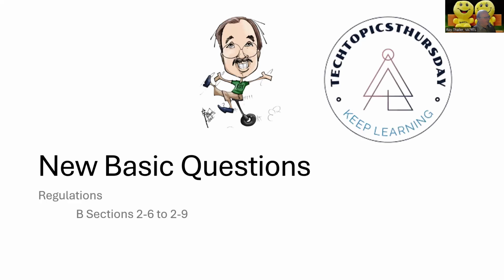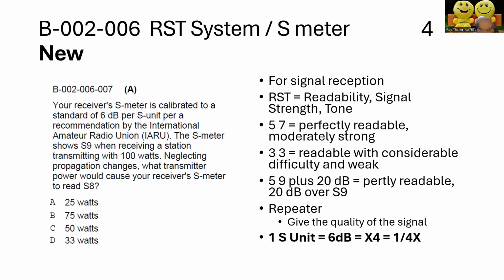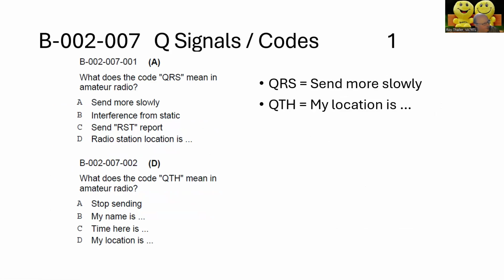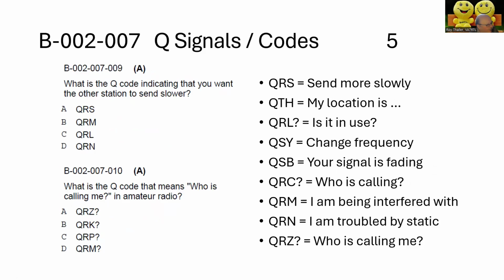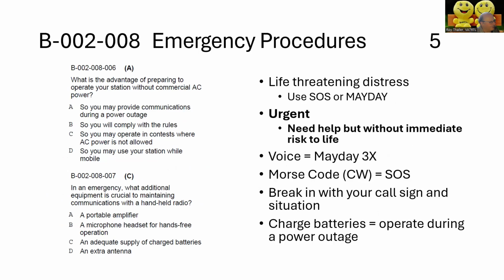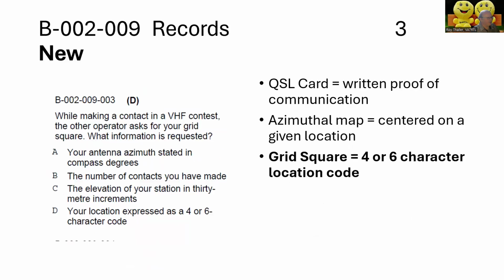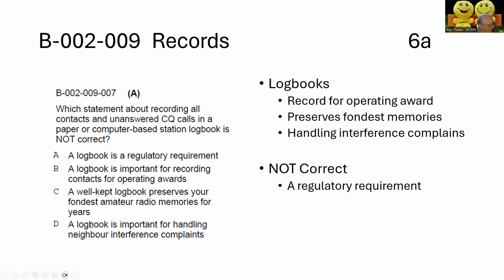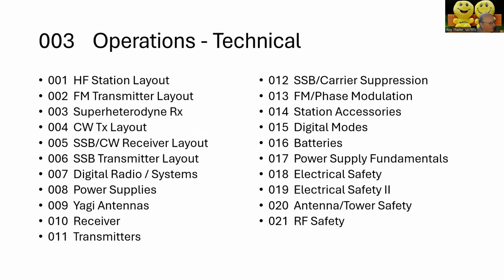New Basic Exam Section 2 6 to 2 9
New ISED Amateur Radio (Ham) Basic Qualification / Certification Exam

Effective July 15, 2025